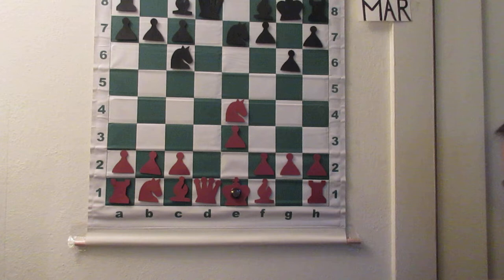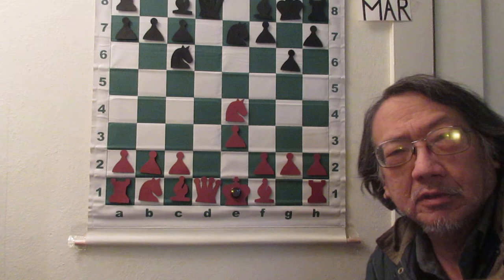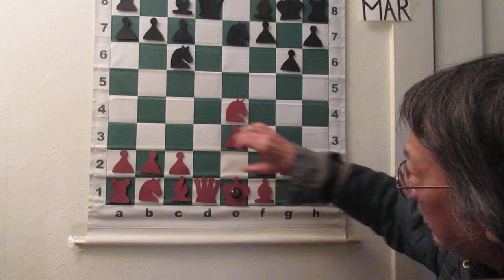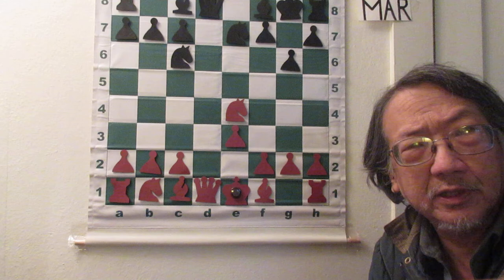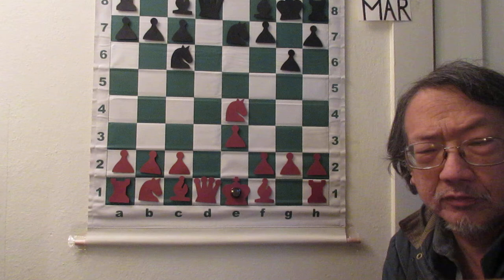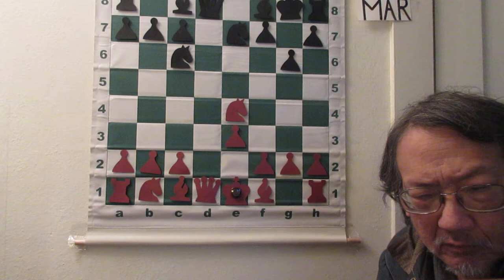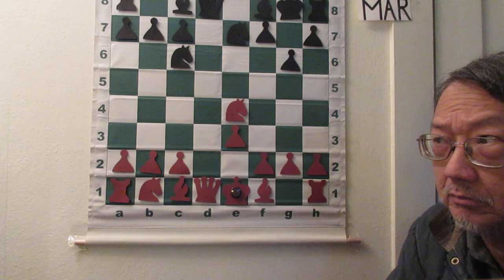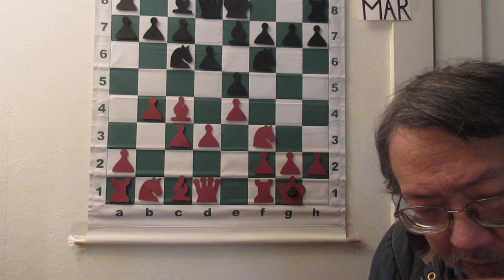Mastering the Middlegame. Craig Mar plays a Grandmaster with black. Part 1 of a two part series.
The year is 1986 at the World Open in Philadelphia round 5. Craig starts out 3/4 and faces GM Sergey Kudrin. We answer the question "Is a Knight on the rim dim?"